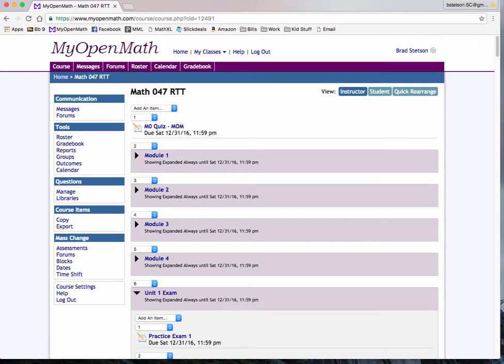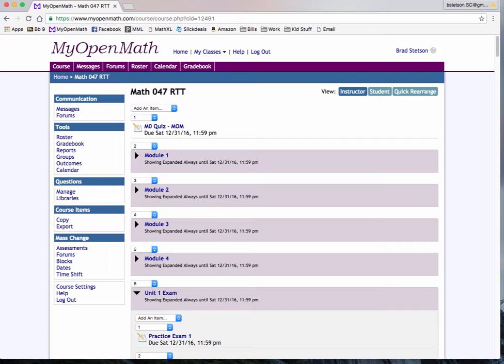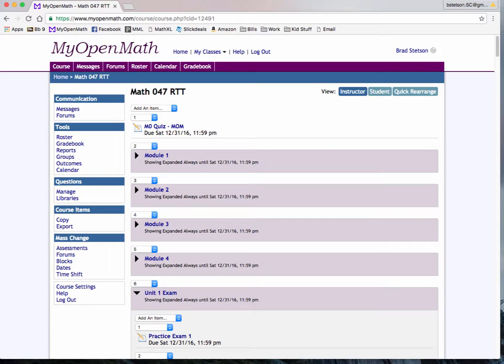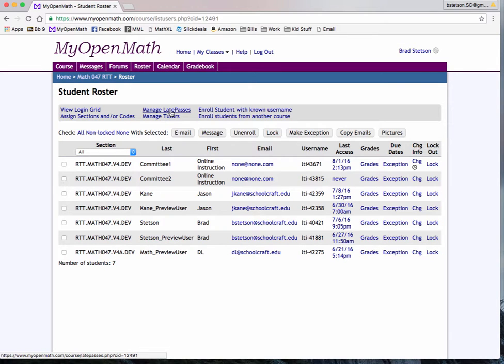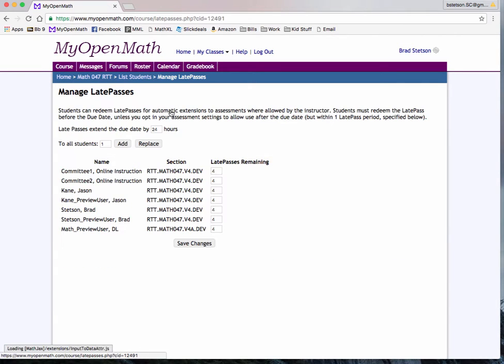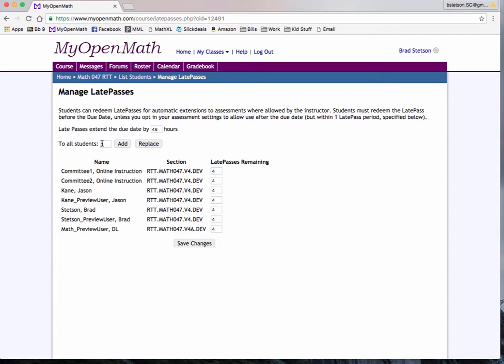Managing Late Passes (MOM)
This is how to manage the Late Passes for students in MyOpenMath.